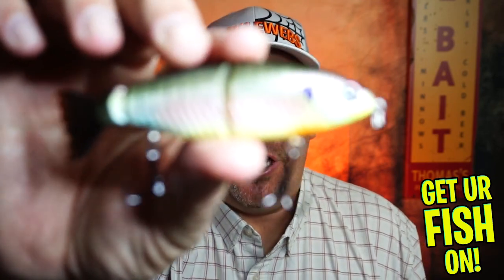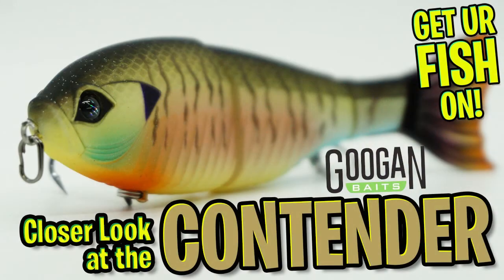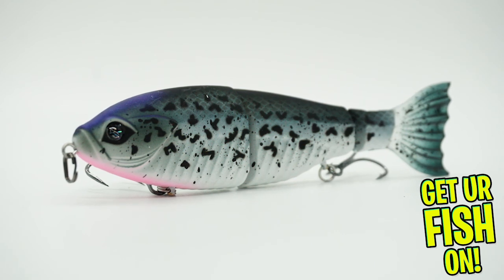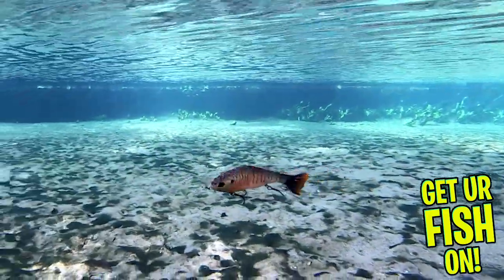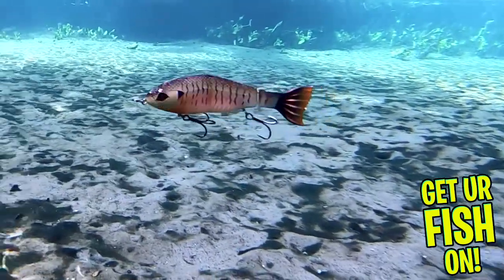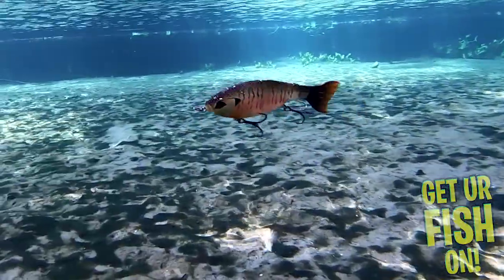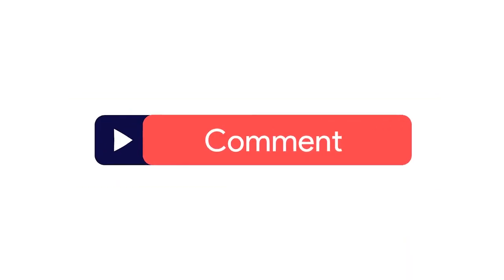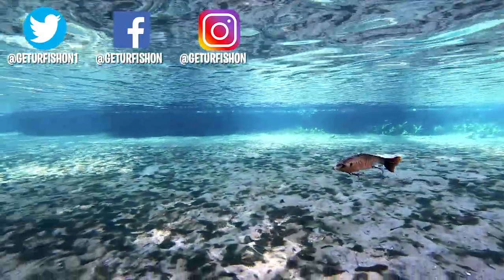Is the Googan Baits Contender the BEST New Bass Fishing Swimbait?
With all the hype that the Googan Squad has, they have released a new swimbait that they believe is as good if not better than the $90 swimbaits on the market? Is it true? Is it worth the money?  Steve takes a Closer Look at the Googan Baits Contender Bass Fishing Swimbait.